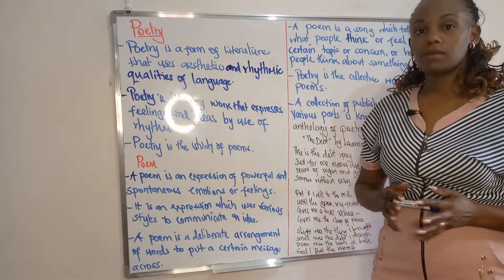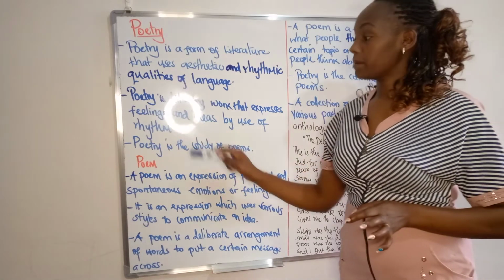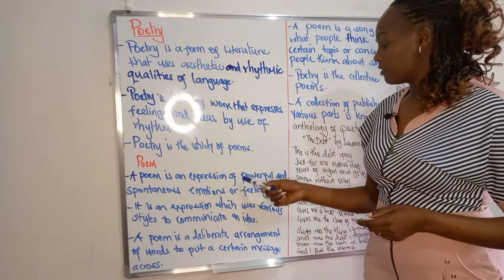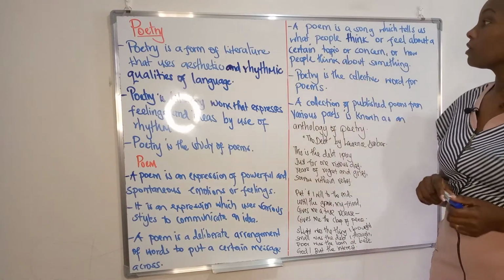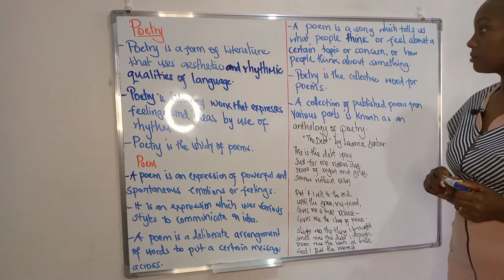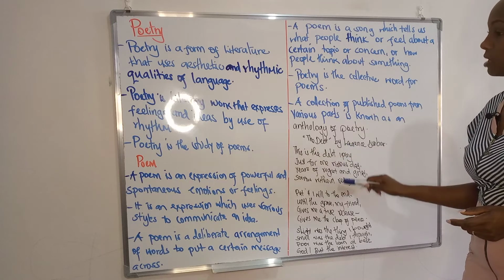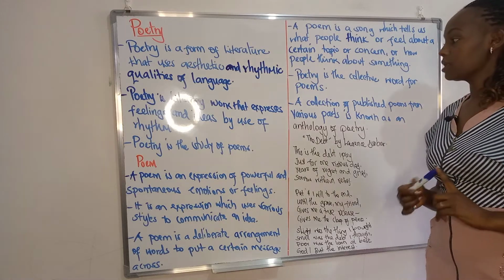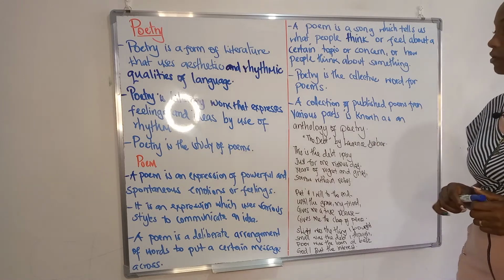Introduction to poetry